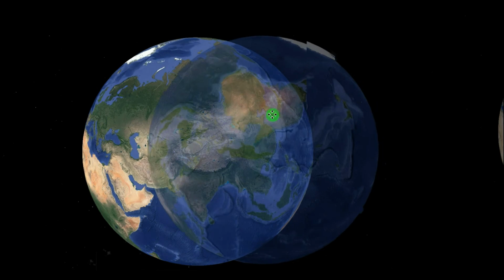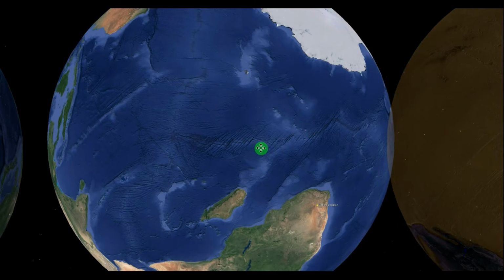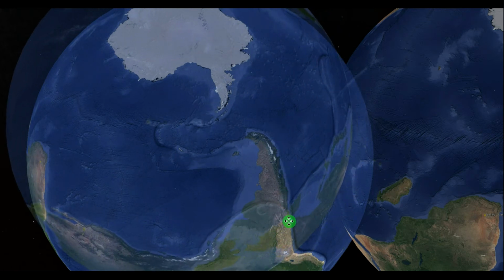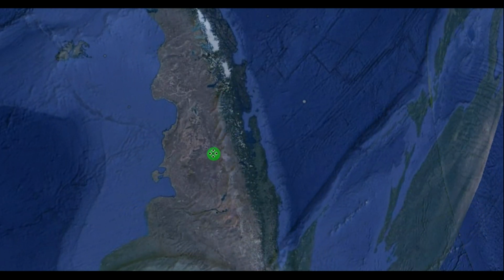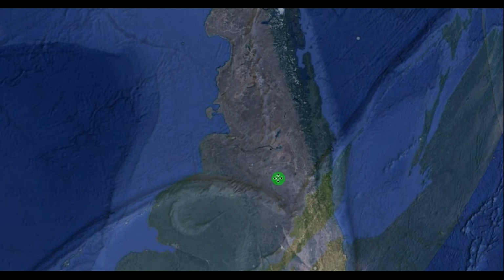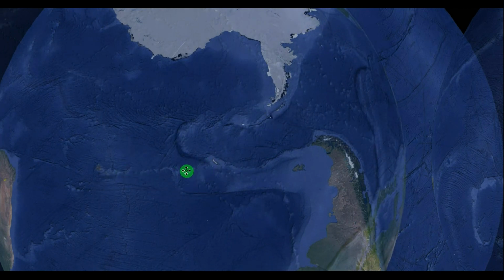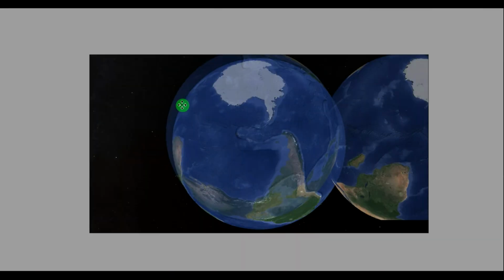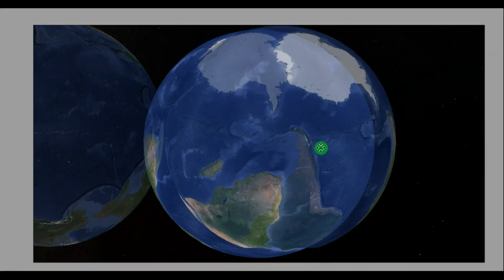Hidden secrets about our planet exposed here ! Pt1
I believe i may have uncovered some serious information about our planet that has been overlooked by our main stream science.
  The blueprints for our Earth's creation are embedded into the surface features and it's always has been there in plain sight ! What makes this discovery cool for me is that no one can take this away.  It would be rather difficult to discredit these finding when they match so good over and over again. This is observable evidence and it has to support plate tectonics or plate tectonics has to be thrown out because you can throw out observable evidence. Watch and see how long main stream science will ignore this new evidence so I can prove that main stream science has no interest in the truth and sharing it with you.
Prt 2 will be uploaded immediately after this one and it has more new shocking finds !